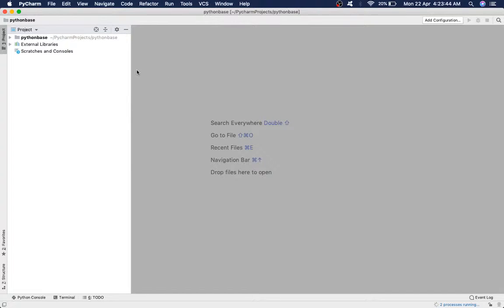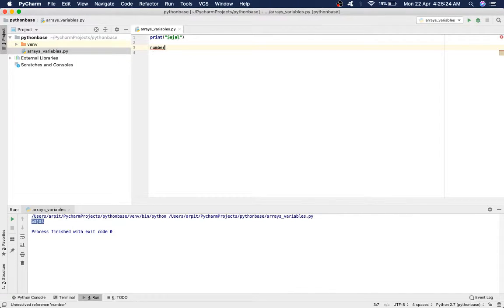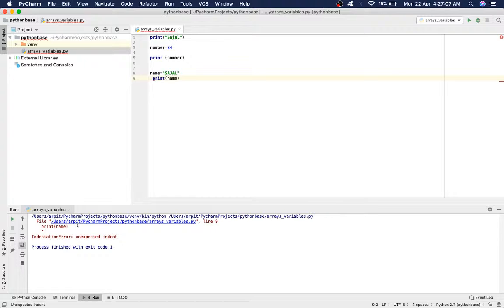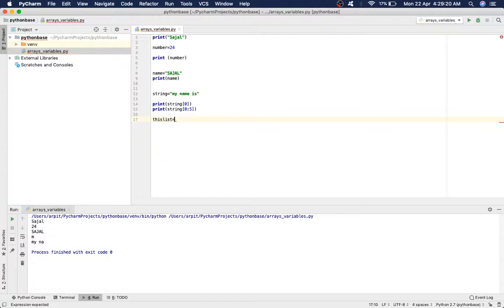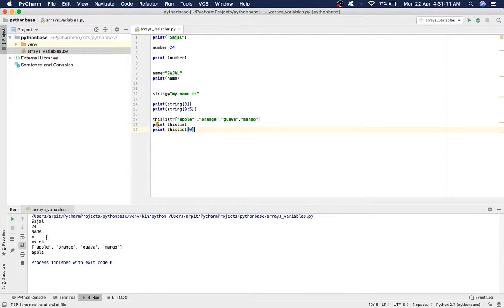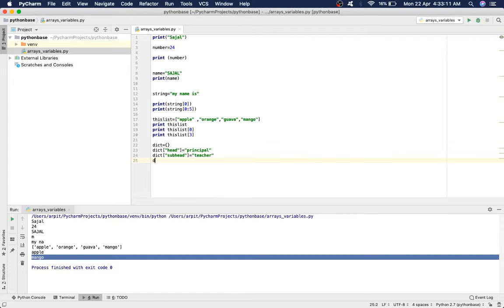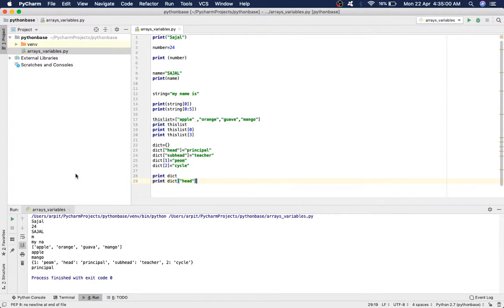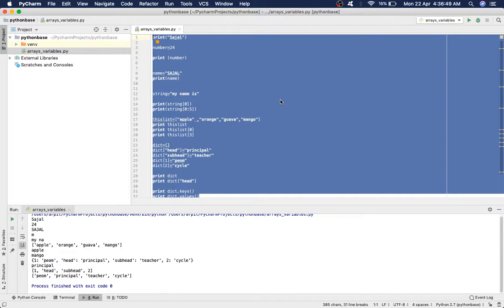2 variables and arrays in python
in this video we have studied about the variables,strings and arrays used in python and how to implement them in python language.